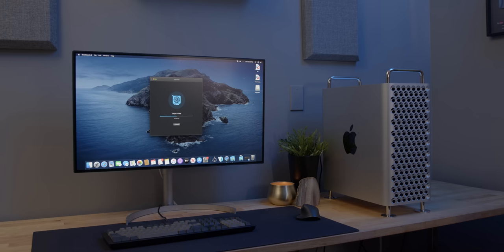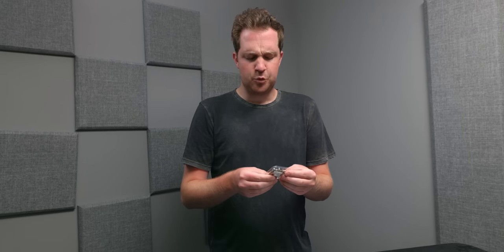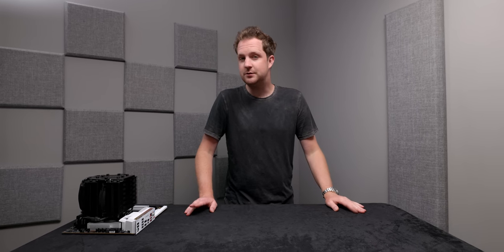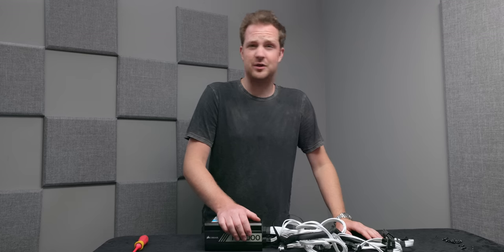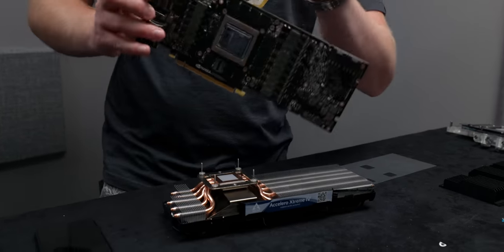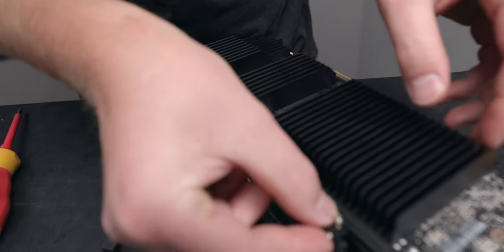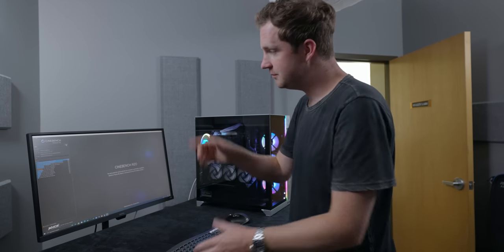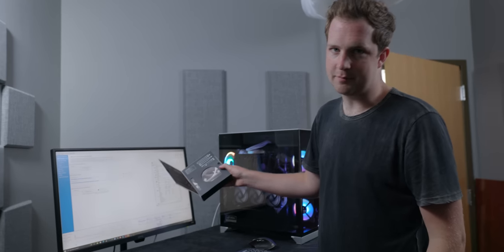The Quietest Computer EVER?!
Apple fans give PCs a bad rap for being “too loud.” Snazzy Labs strikes back by attempting to make a gaming PC quieter than any Mac before it—it’s not so simple after all.

Intel i5-10600K
GIGABYTE Z490 Vision G
be quiet! Dark Rock Pro 4
ARCTIC Accelero Xtreme IV
Lian Li O11 Dynamic XL

Steve Jobs famously disliked the idea of putting fans or cooling vents in any of the products released under his tenure in the early days of Apple. While Apple has been known for keeping some of their most powerful machines fairly quiet—even under full load—with the exception of Mac Pro, this frequently results in thermal throttling, undervolting, fan bearing failure, and more. These are compromises that many Apple fans would take despite the relative decrease in performance as PCs are often (and sometimes fairly) viewed as loud or annoying—even at idle. In this video, Snazzy Labs tries to make the best of both worlds: a powerful gaming PC with an NVIDIA GTX 2080 Ti and an Intel i5-10600K inside of a Lian Li O11 Dynamic XL that puts liquid cooling pumps, fan RPMs, and more to shame.